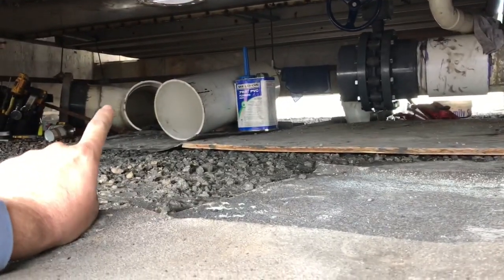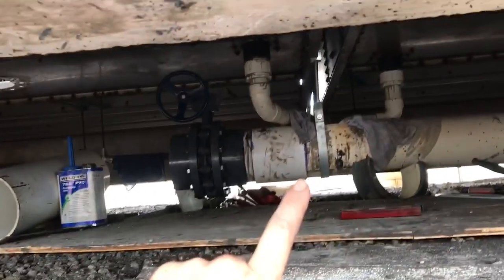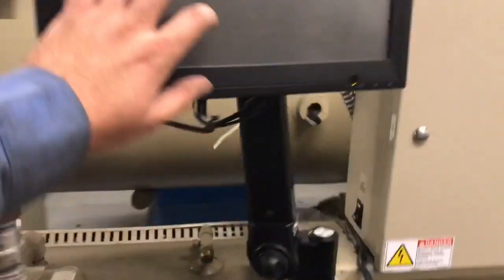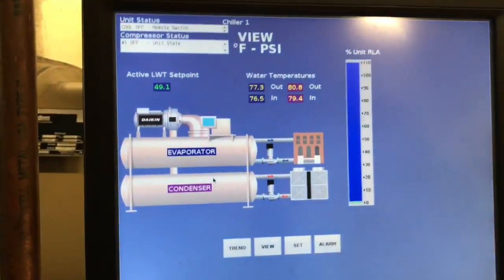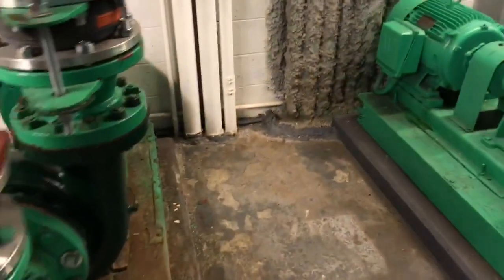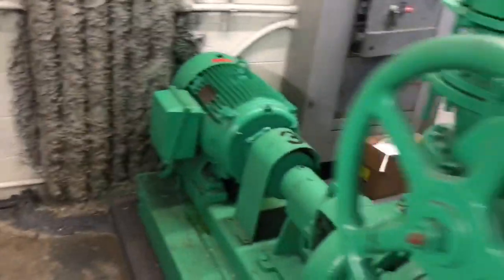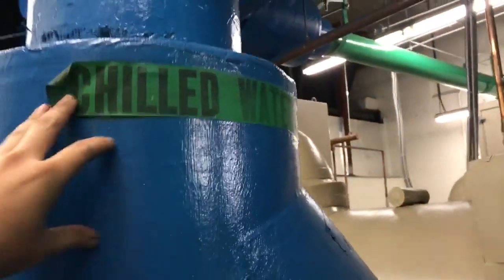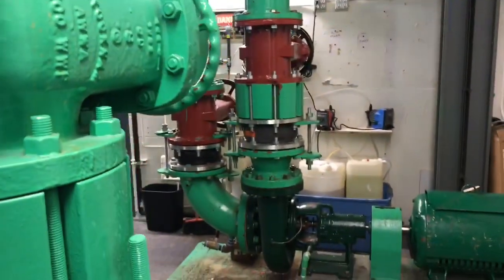10” butterfly valve replaced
Replaced a 10” butterfly valve. The pvc flanges were Dried out with multiple cracks. Had to replace a section of pvc with the new valve.